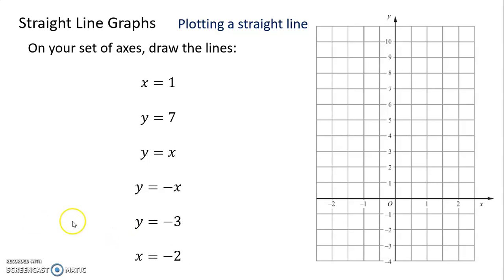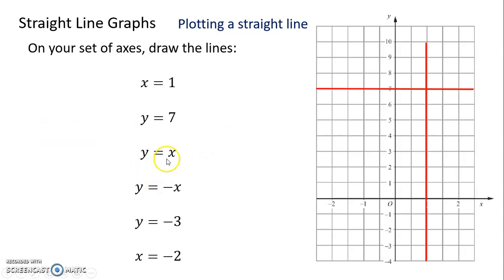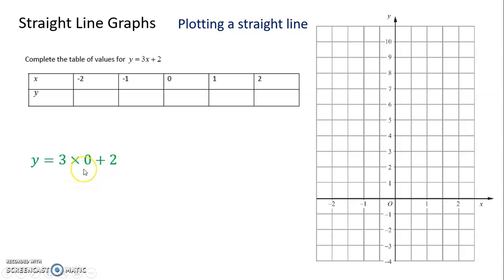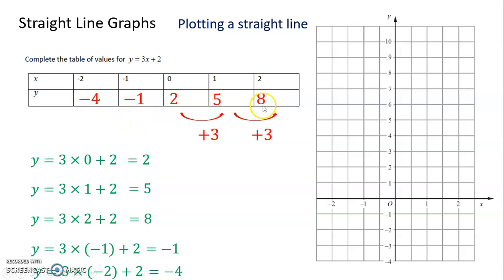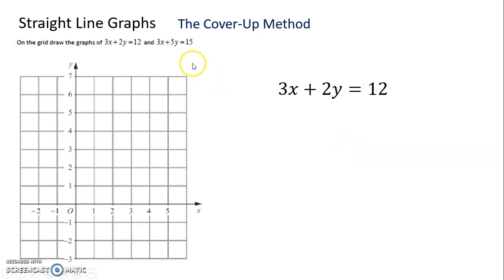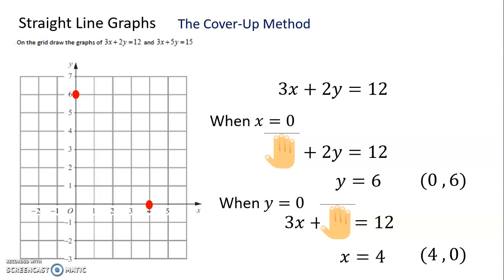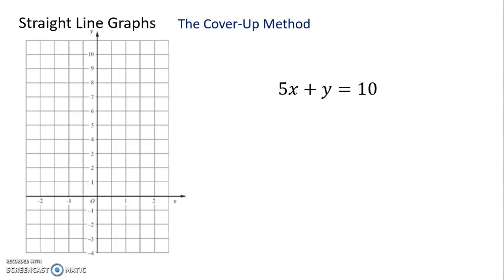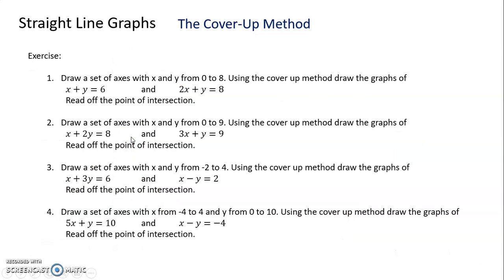Algebra Lesson 6: Plotting Straight Line Graphs Review